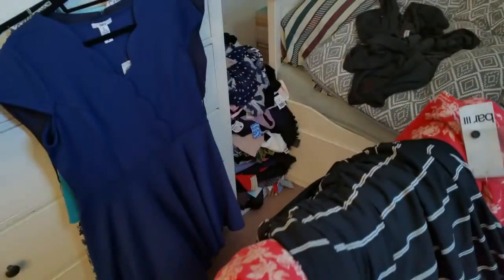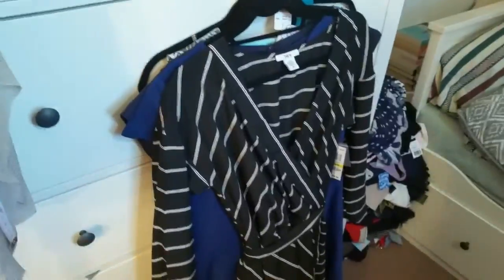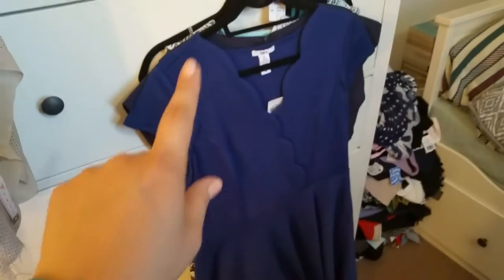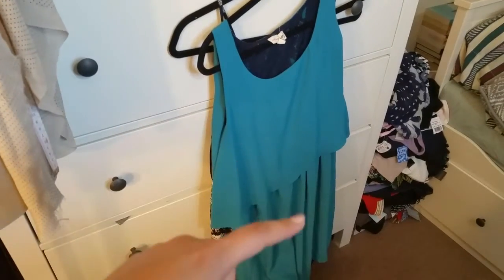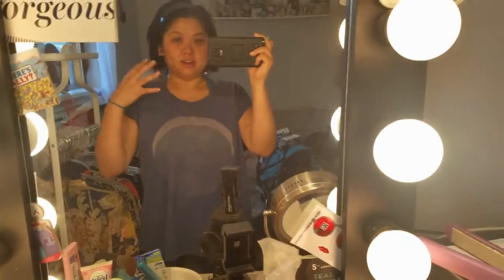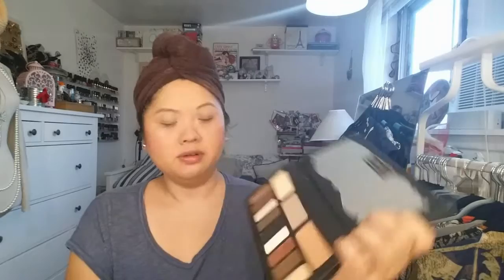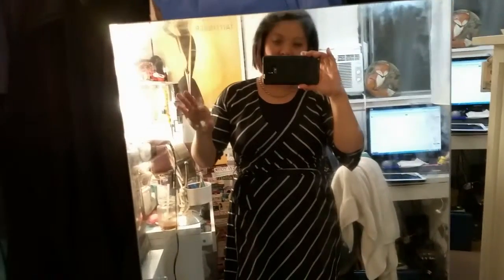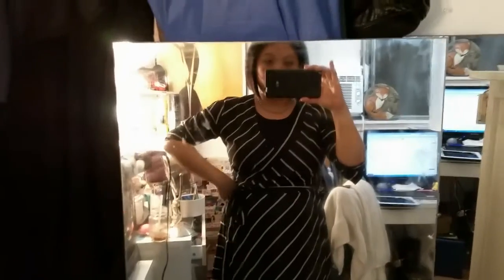GRWM: Office Summer Party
Other items I forgot to mention:
Necklace- J.Crew
Tank top- Old Navy
Dress was Speechless, not Splendid

xo
Sam